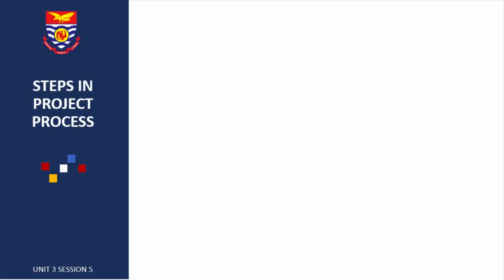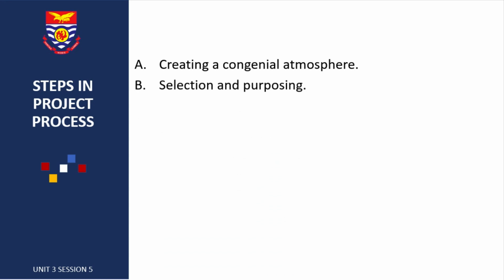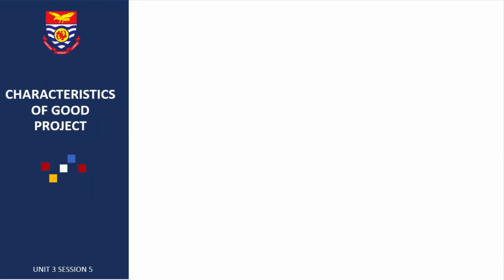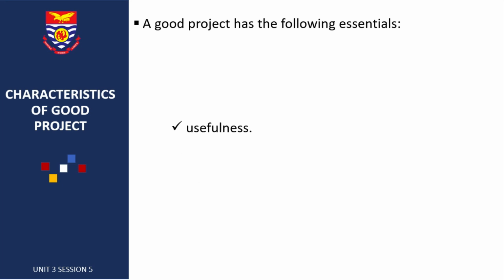Methods of Teaching Chemistry Unit 3 Session 5